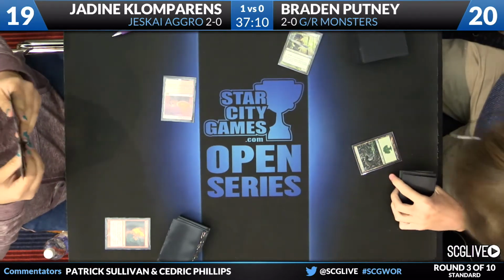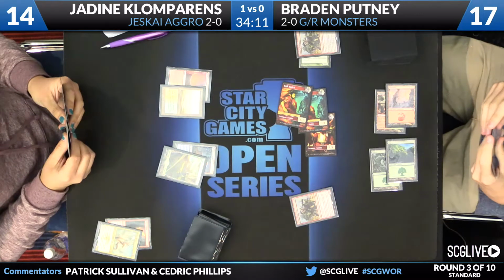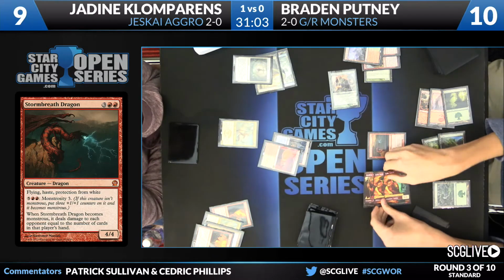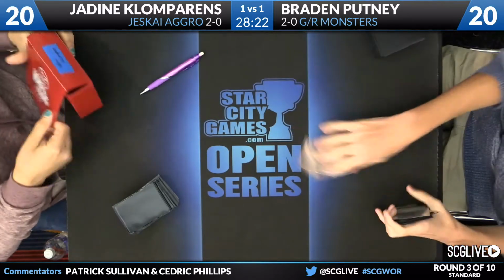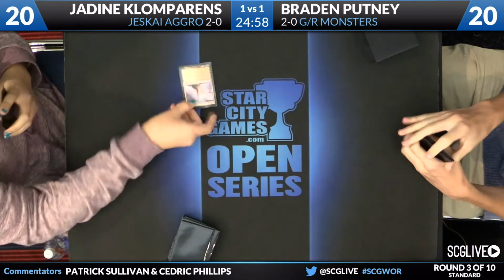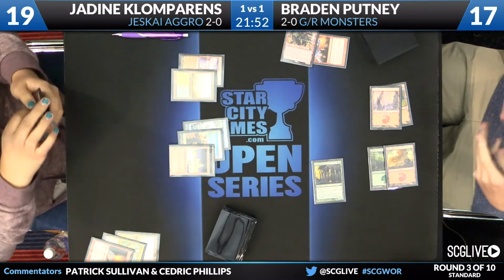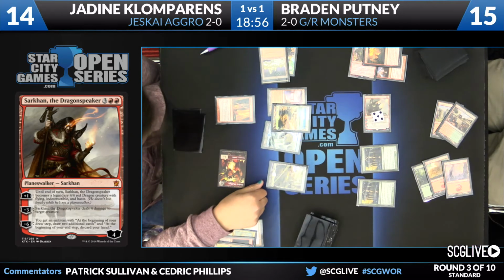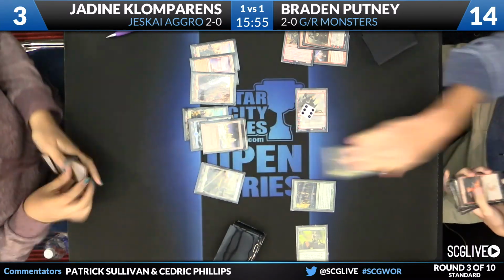SCGWOR: Round 3b - Jadine Klomparens vs Braden Putney | Standard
From SCG Worcester on October 18th, 2014